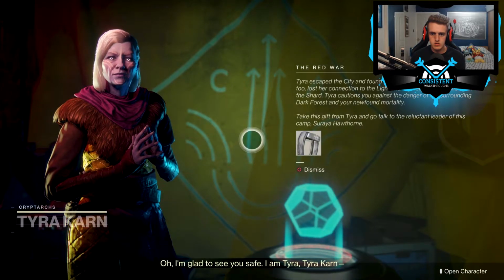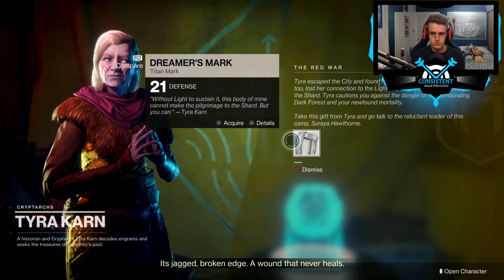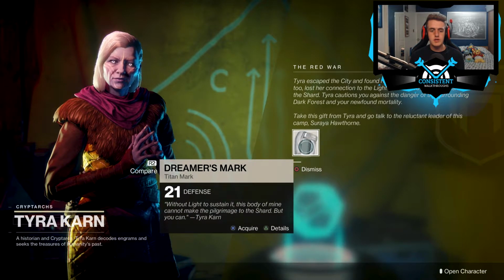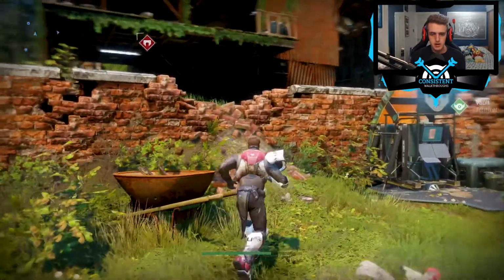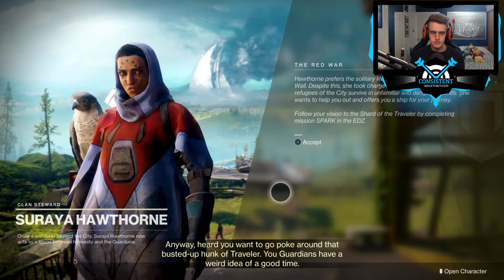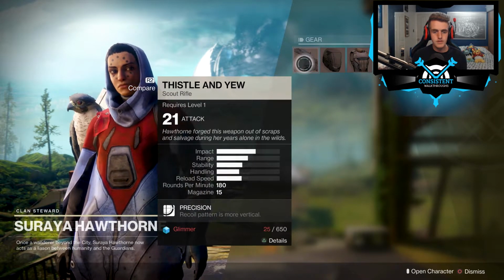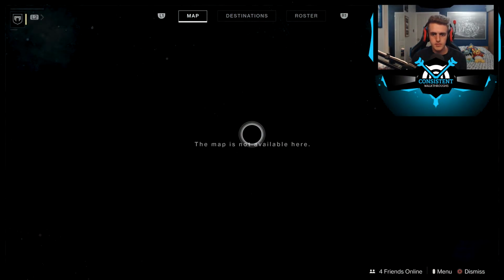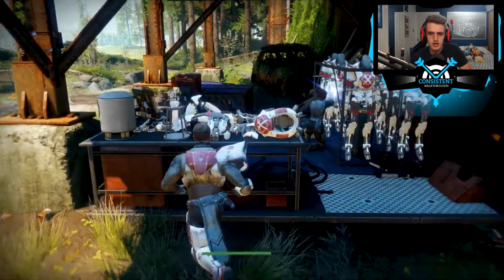⭐Destiny 2 Gameplay Walkthrough - Part 2 - HUGE FAIL + WELCOME TO OUR NEW HOME!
Destiny 2 Playstation 4 Gameplay Walkthrough. Destiny 2 PS4 / Xbox One Playthrough Let's Play Guide Includes Destiny 2 Funny Moments and My Review. Today, I bring to you my "Destiny 2" PS4 Mission Gameplay Walkthrough Part 2. I share my Destiny 2 Gameplay Review, First Impressions, Tips, Guide and MORE in my Destiny Walkthrough on the Playstation 4. What are your thoughts about today's video? Thanks.

▶ TITLE ◀

▶ VIDEO INFORMATION ◀

What is "Destiny 2" -

Destiny 2 is a online-only multiplayer first-person shooter video game in development by Bungie and will be published by Activision. It was released on September 6, 2017 for PlayStation 4 and Xbox One, with a Microsoft Windows version scheduled for release on October 24.It will be the sequel to 2014's Destiny and its subsequent expansions.

Similar to its predecessor, Destiny 2 is a first-person shooter game that incorporates role-playing and massively multiplayer online game (MMO) elements. The original Destiny included on-the-fly matchmaking that allowed players to communicate only with other players with whom they were "matched" by the game. To communicate with other players in the game world, players had to use their respective console's messaging system. Destiny 2 will feature a more optimal way of matchmaking called "Guided Games", which will allow players to search for clans who may need additional players for activities, such as strikes or raids. Like the original, activities in Destiny 2 will be divided among player versus environment (PvE) and player versus player (PvP) game types

▶ SOURCE ◀

▶ MUSIC ◀